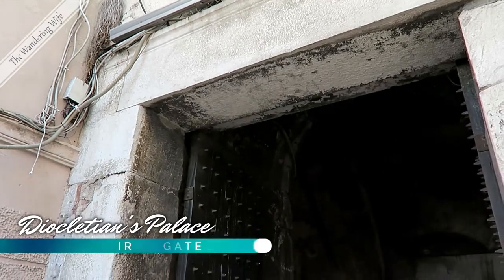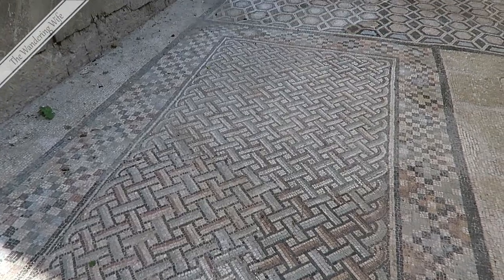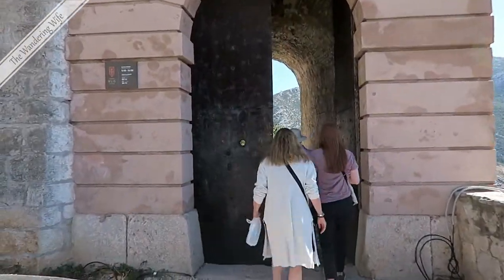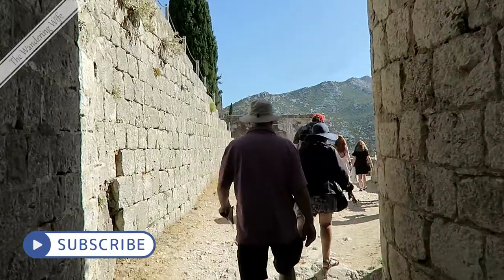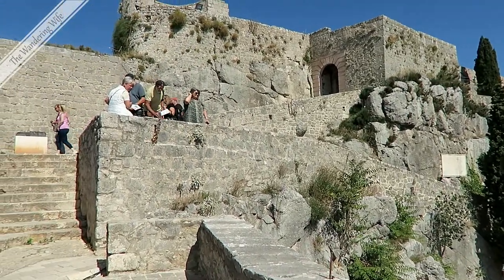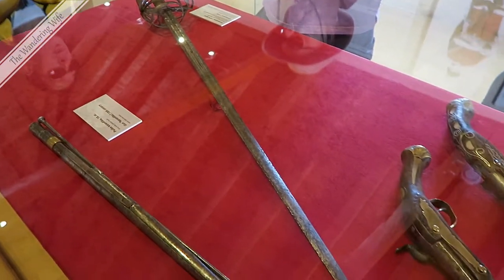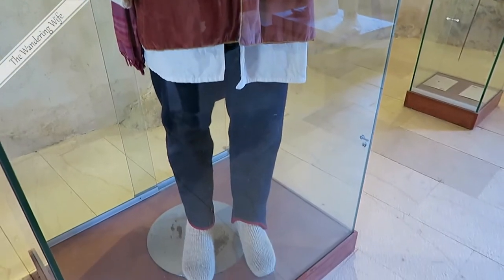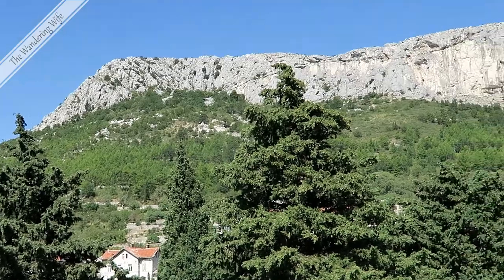🇭🇷 CROATIA: Game of Thrones GOT Tour; Split, Croatia | TRAVEL VLOG #0167 🇭🇷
We’re here on the promenade in Split, Croatia in front of Diocletian’s Palace, where we’re meeting for a tour of film sites for the Game of Thrones series. Tour the cellars of the palace and another site called  Klis Fortress, both of which were used as the setting for the fictional slave city of Meereen. I’d you’re a GOT fan, it’s a must see! Even if you’re not a fan, come along with us to see these two beautiful, historic Croatian sites.

While this channel is not specifically intended for kids, videos on this channel are family-friendly and usually educational about the places we visit.